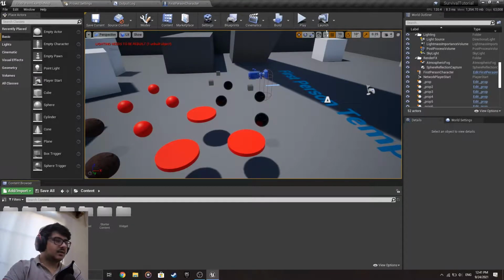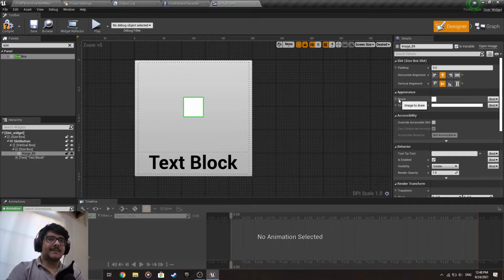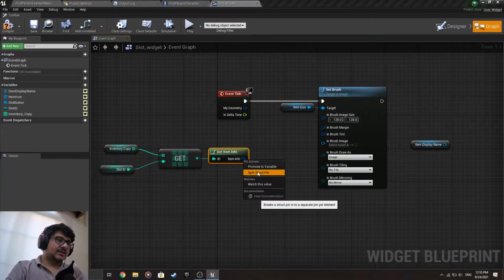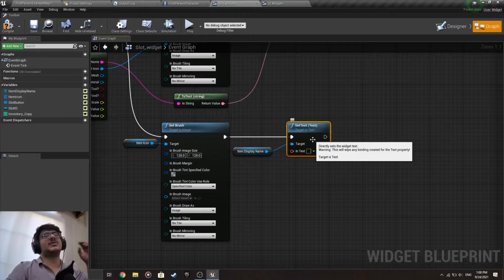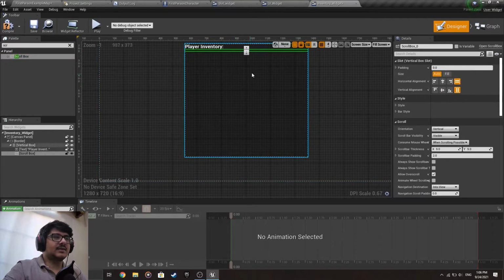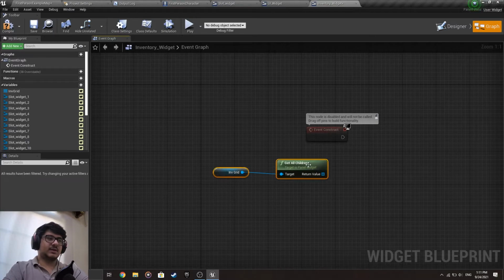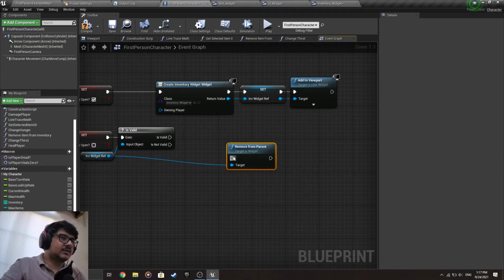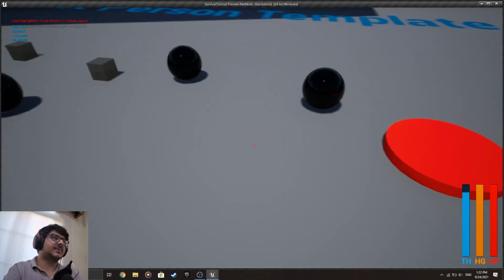Unreal Engine 4 Survival Game Tutorial Part 5 - Basic Inventory Menu!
This is a tutorial series on how to make a basic survival game. In this episode, we will be working on creating the Inventory GUI that displays the contents of the Player's Inventory.